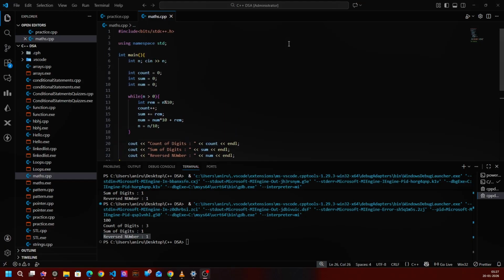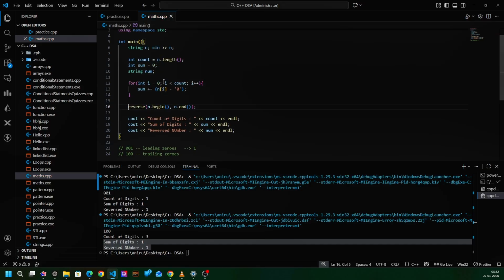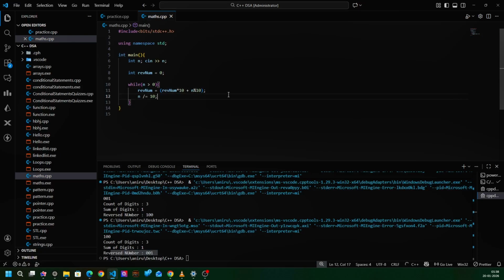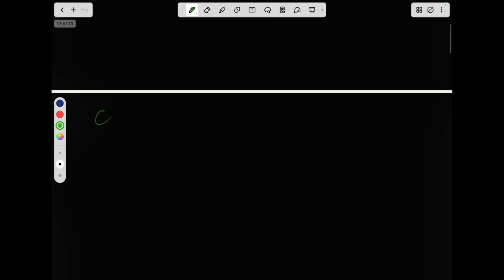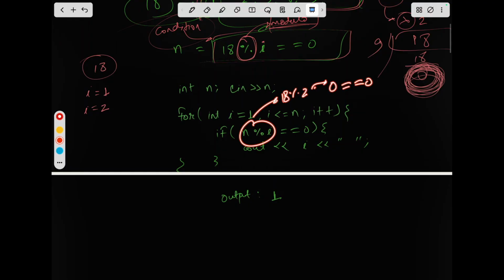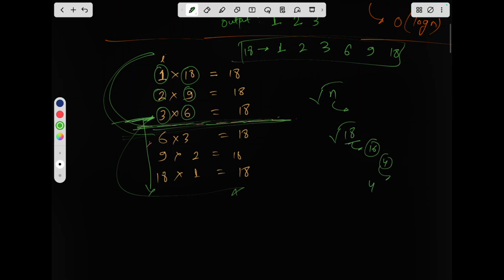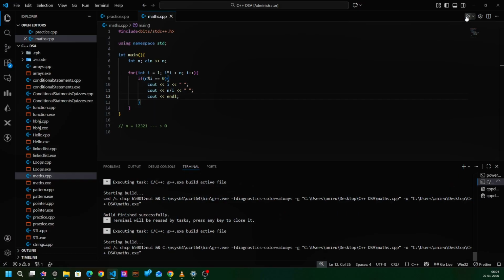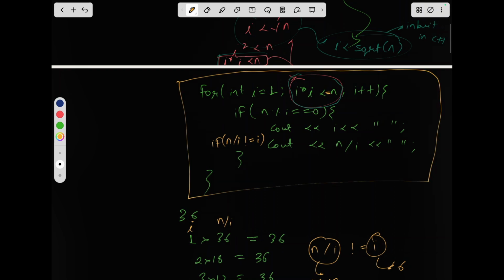C++ | Maths | Palindrome Number | Print Factors